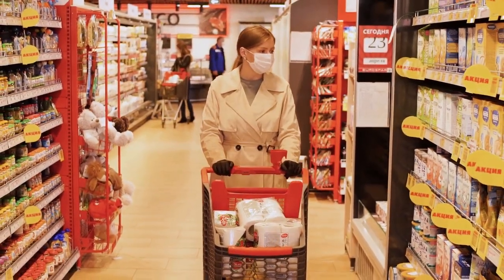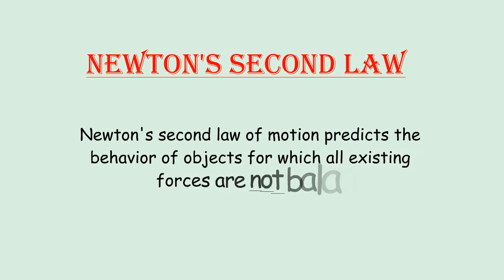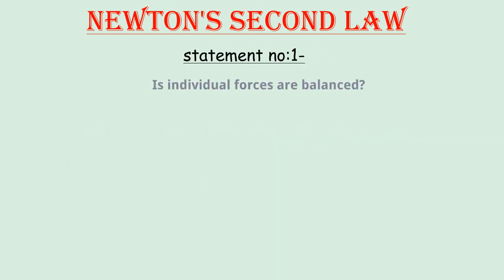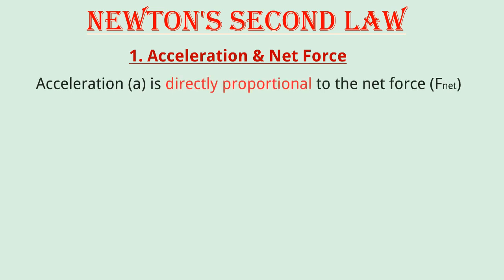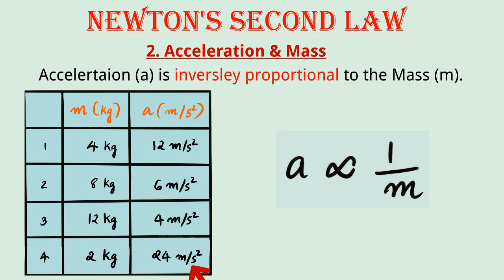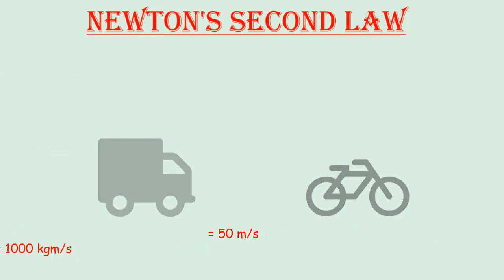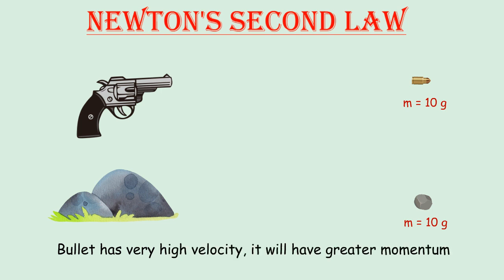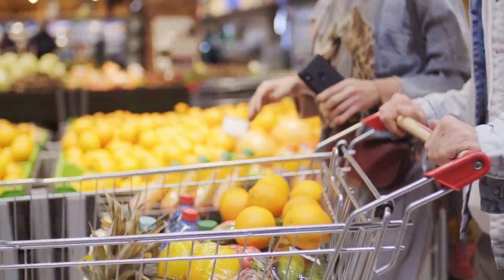Newton's Second Law of Motion | Momentum | Examples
The second law states that the acceleration of an object is dependent upon two variables - the net force acting upon the object and the mass of the object. We can also state it as “Force is equal to the rate of change of momentum. For a constant mass, force equals mass times acceleration. Newton's second law of motion describes that, when a force is applied to an object, it produces acceleration in the object (i.e rate of change of velocity).

what does newton's second law explain;

newton's second law of motion is also known as;

consequences of newton's second law of motion;

10 examples of newton's second law of motion;

newton's second law momentum;

newton's second law reading;

newton's second law of motion class 9;

newton's second law of motion experiment;

physics;

newton's second law of motion demonstration;

momentum physics;

rate of change of momentum;